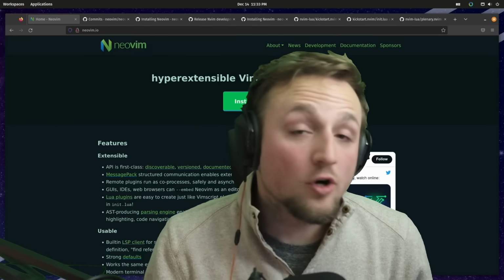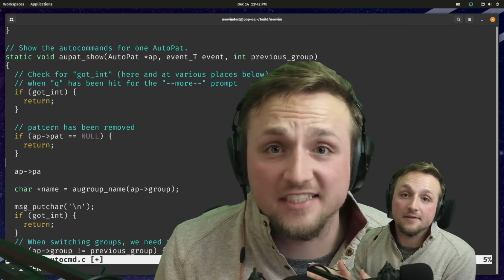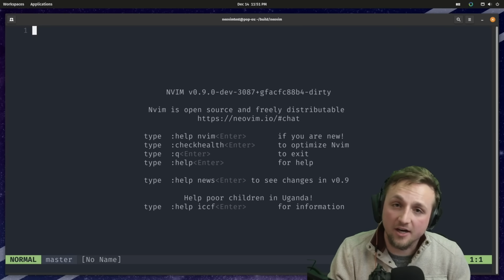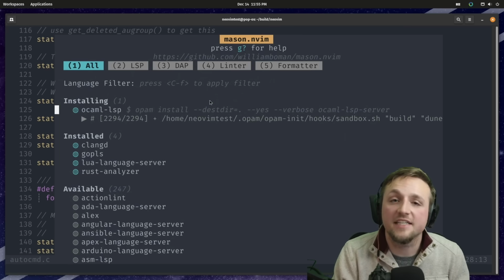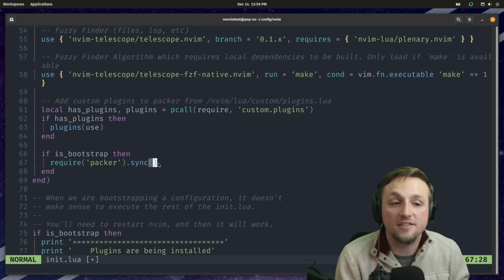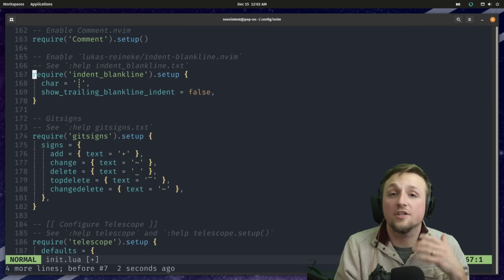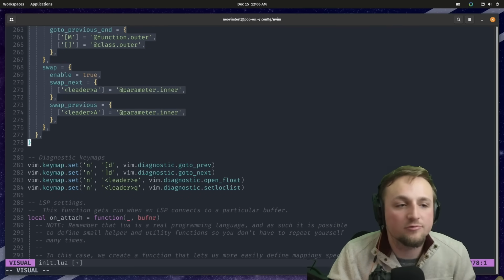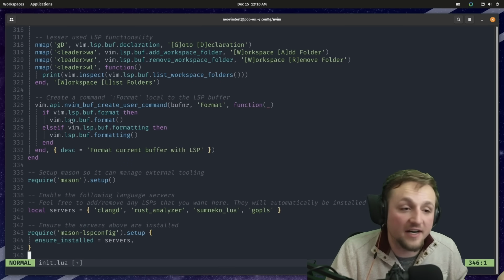Effective Neovim: Instant IDE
Going from no set up to instant IDE using kickstart.nvim in nvim.

### Editor

All my videos are edited by Flip.  Give him a follow!